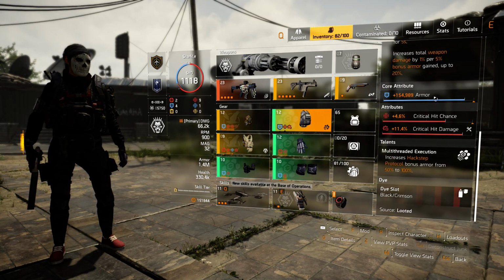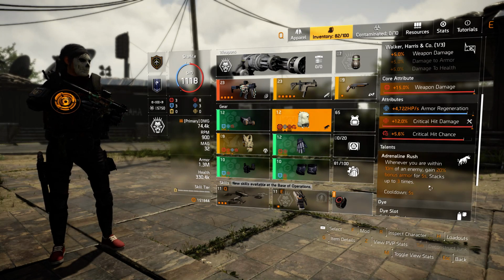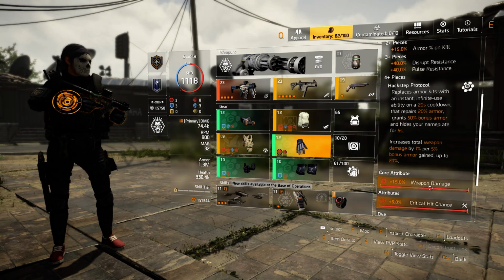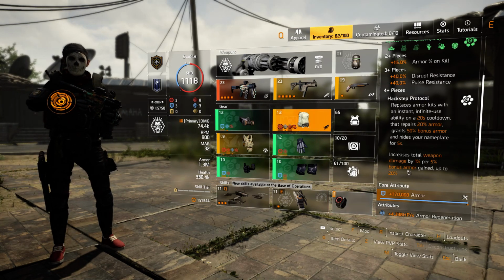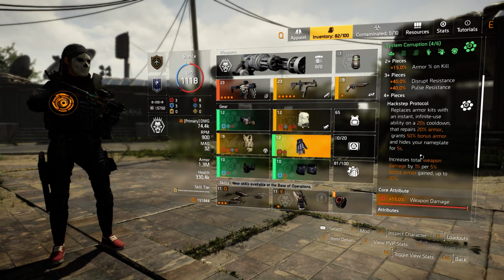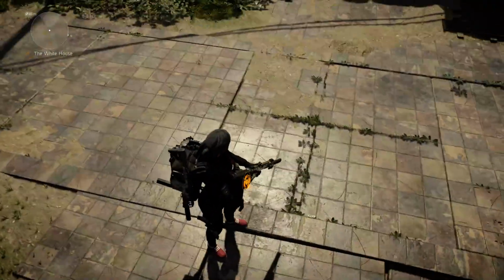Lady Death / Intimidate / Walker gear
That's a comparison with how I used Lady Death and SMG's in general, before TU 10, for solo gameplay with Intimidate talent.

I haven't seen System Corruption being used at all in Conflicts, and many people said Lady Death is crap - but it really melt with right build, just now with that new talent 'Adrenaline Rush' we can make use of infinitive medkits from System Corruption, in more efficient way.